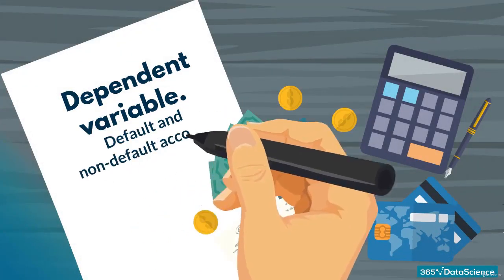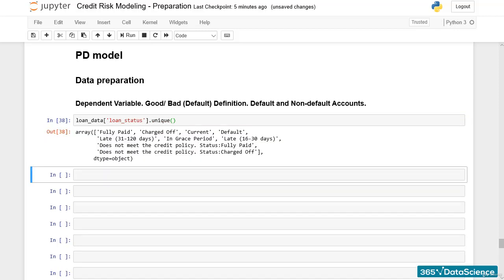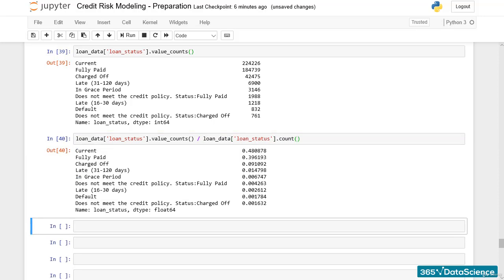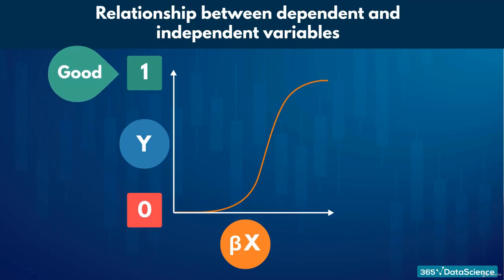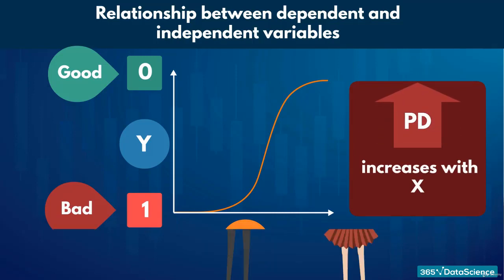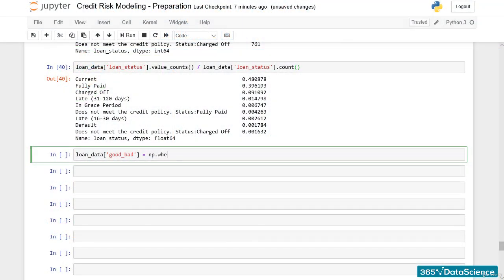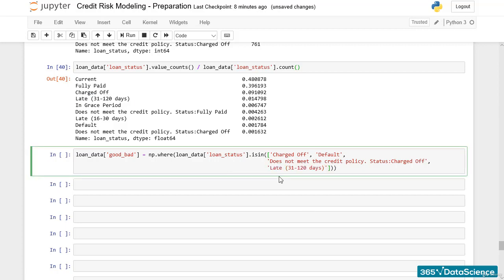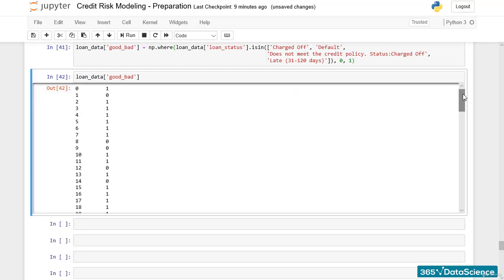22. Dependent variable Good Bad default definition